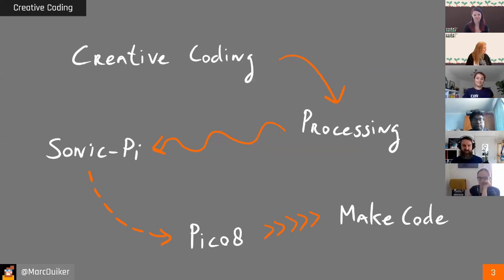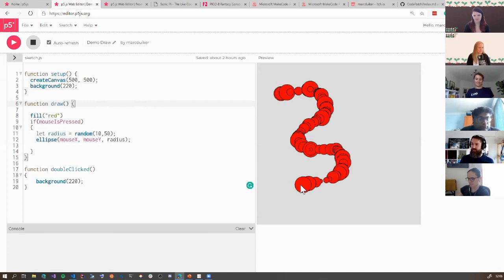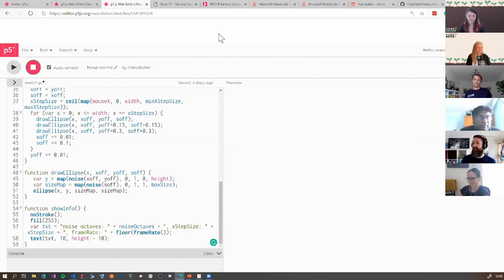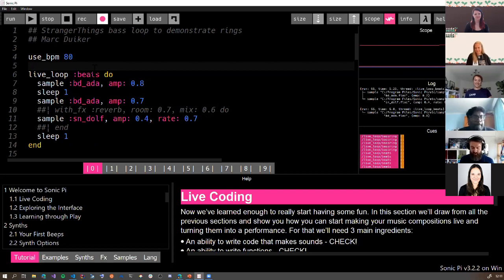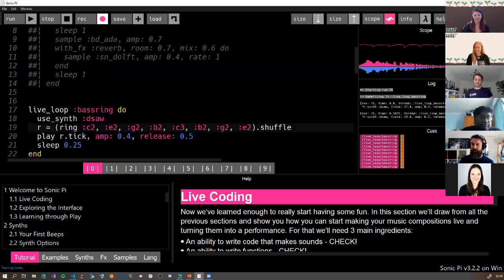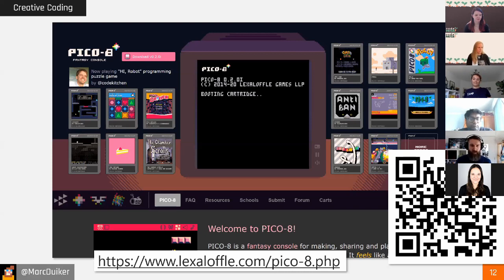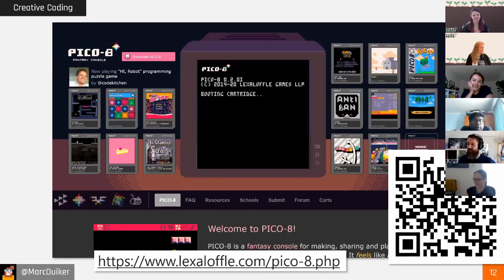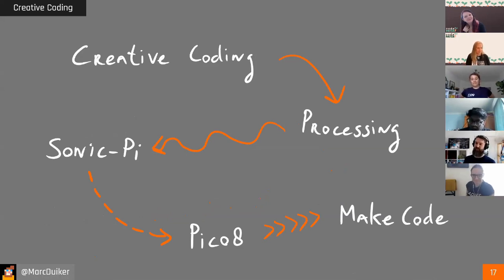Marc Duiker: Start exploring your creative coding side now!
Marc Duiker’s lightning talk from CodePatch, the hackathon and virtual Umbraco celebration in May 2020.

“I believe creating software is an incredibly creative process. Although it may not feel like this when your day job is to code 'Yet Another Timesheet Application'. By doing some creative coding such as programming graphics, music or a small game you'll get a very rewarding feeling because you usually discover something new and others can enjoy your creation.

Let's break away from our regular work and explore 3 fun creative programming tools to create retro games, visual arts, and music: PICO-8, Processing, and Sonic Pi. I'll give a brief demo of each of these tools to show what you can achieve with them. By the end of the talk, I hope I've inspired you to take your creative coding skills to the next level!”

Marc is a lead consultant at Xpirit with a strong focus on event-driven architectures. He has extensive knowledge of the serverless offerings in the Azure platform and he enjoys helping organizations making effective use of cloud-based technology. You might have spotted him speaking at MS Build!